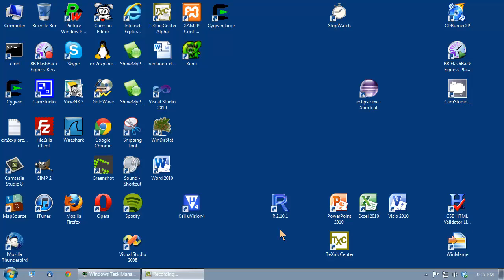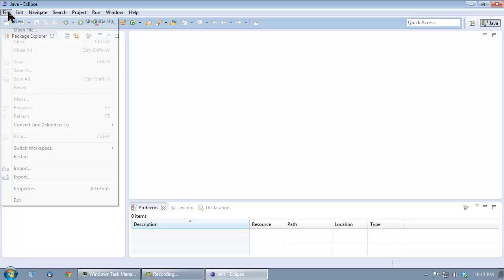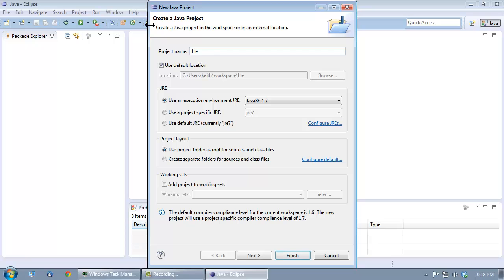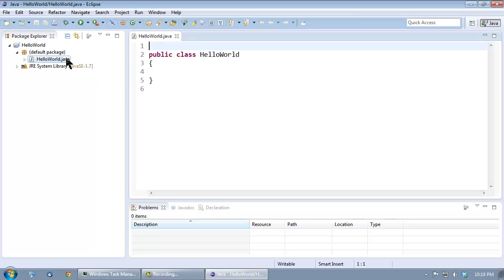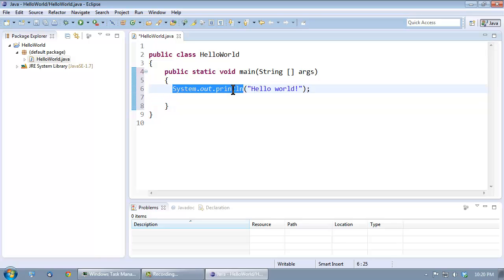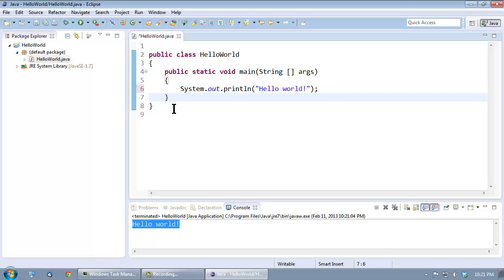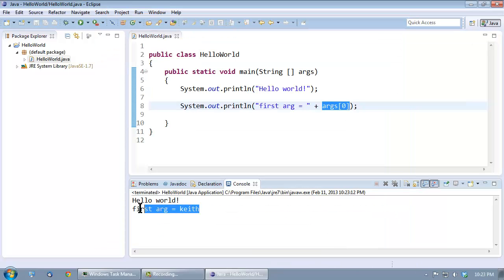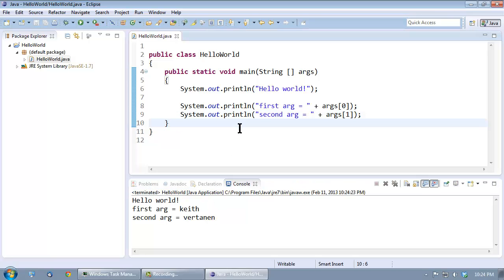Basics of using the Eclipse IDE